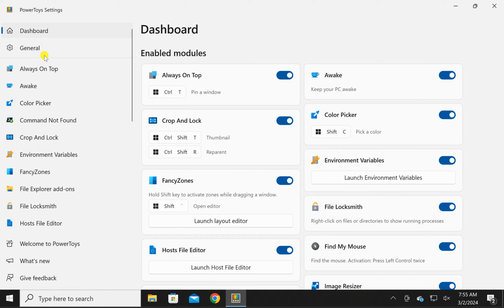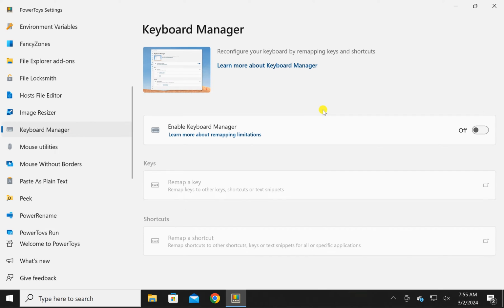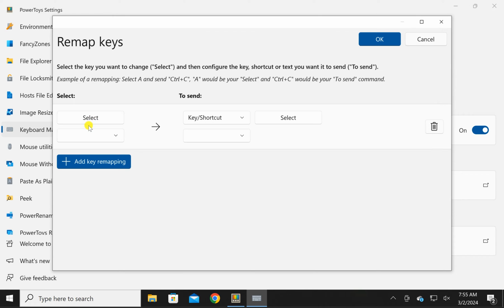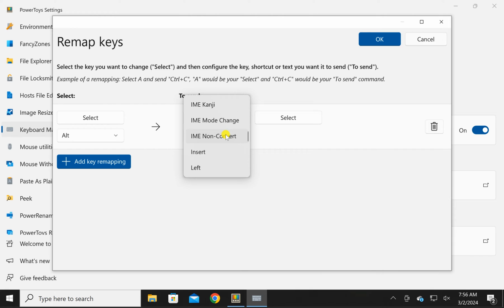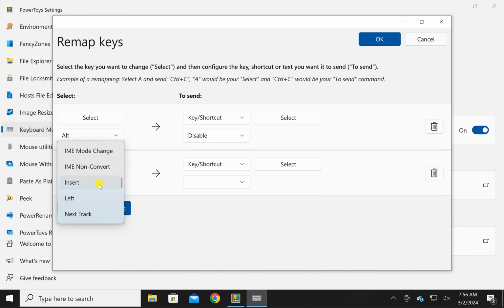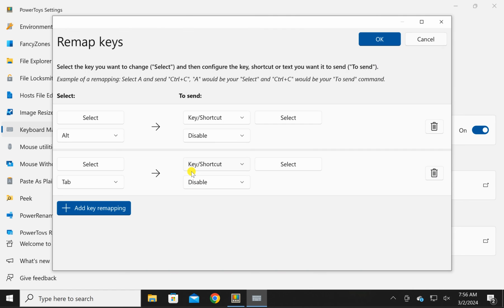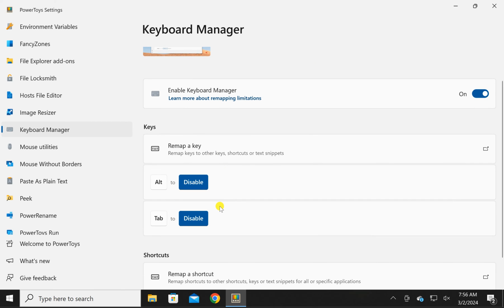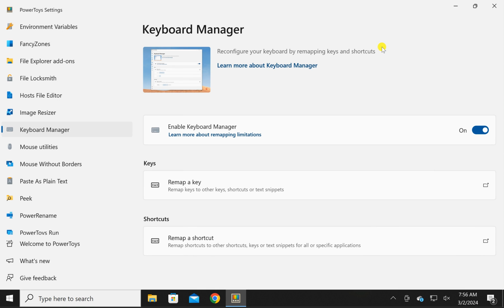How to Disable the “Alt+Tab” Shortcut in Games on Windows 10 | GearUpWindows Tutorial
Title: How to Disable the “Alt+Tab” Shortcut in Games on Windows 10 (Using PowerToys) | GearUpWindows Tutorial

Description:
Are you tired of accidentally triggering the dreaded “Alt+Tab” shortcut while gaming on your Windows 10 PC? Fear not! In this tutorial, we'll show you how to effortlessly disable the "Alt+Tab" shortcut specifically for your gaming sessions. And the best part? We'll be utilizing the powerful features of PowerToys, a handy utility pack for Windows users.

Whether you're engrossed in an intense gaming session or just want to prevent those frustrating interruptions, this step-by-step guide will walk you through the process with ease. Join us as we delve into the world of PowerToys and learn how to tailor your Windows experience to suit your gaming needs.

By the end of this tutorial, you'll have the tools and knowledge to enhance your gaming experience on Windows 10, ensuring uninterrupted immersion and maximum enjoyment. Don't let pesky shortcuts ruin your gaming sessions – GearUpWindows and PowerToys have got you covered!